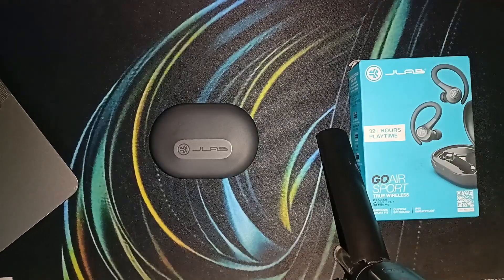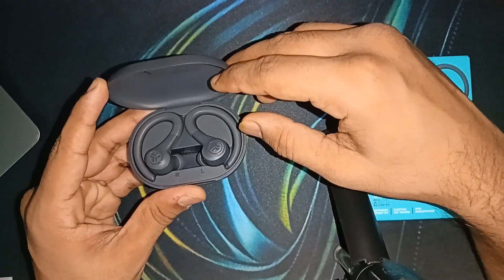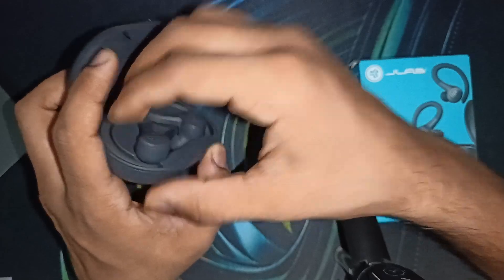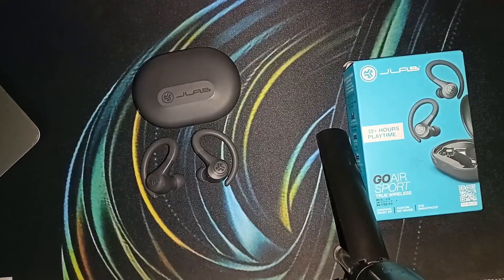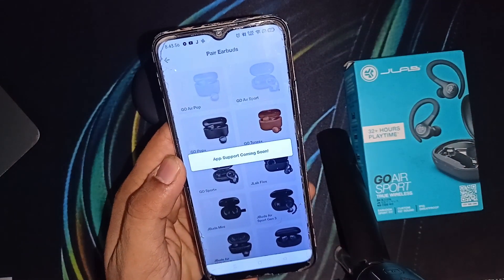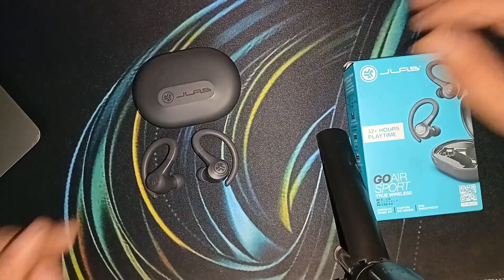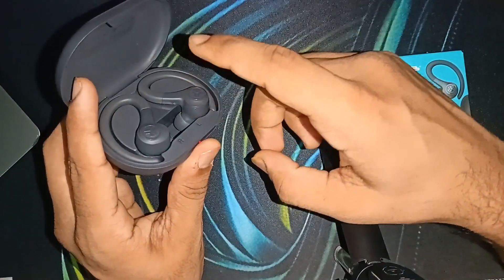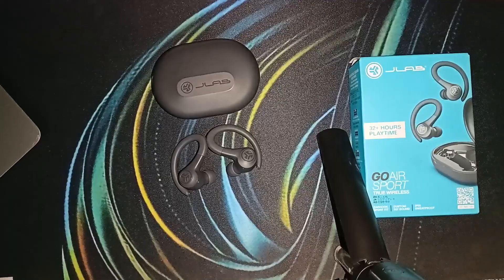How To Fix JLab Go Air Sport Battery Draining Fast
In This Video, We Will Guide You On How To Resolve The Issue Of Fast Battery Draining In Your Jlab Go Air Sport Earbuds. Follow Our Step-By-Step Instructions To Ensure Your Earbuds Last Longer Between Charges

00:11 Step 1 :- Check Battery Health
01:12 Step 2 :- Update Firmware
02:02 Step 3 :- Reset The Earbuds
03:03 Step 4 :- Contact Jlab Support